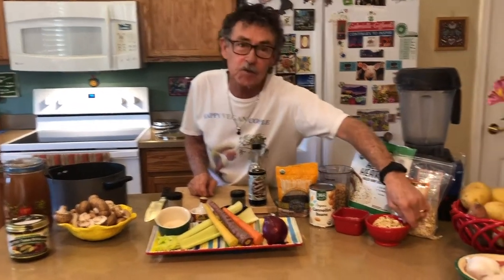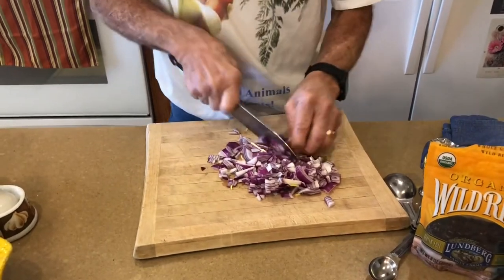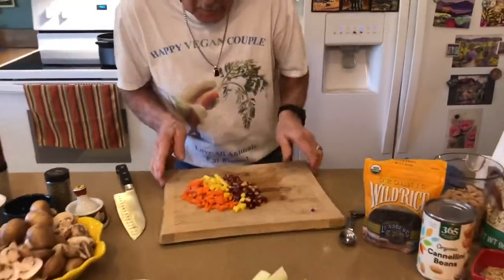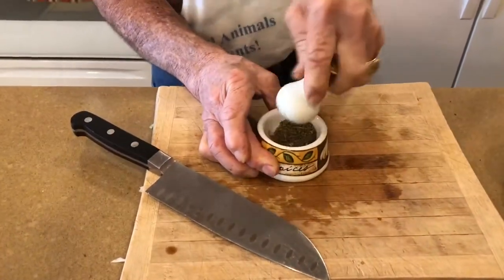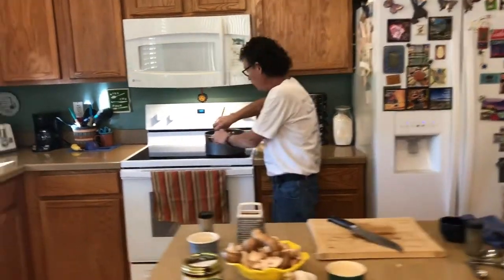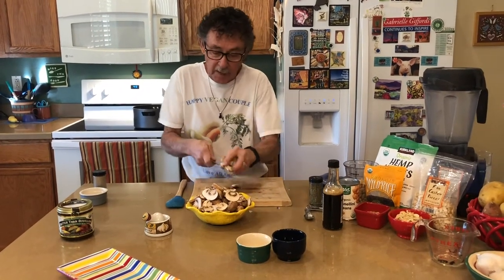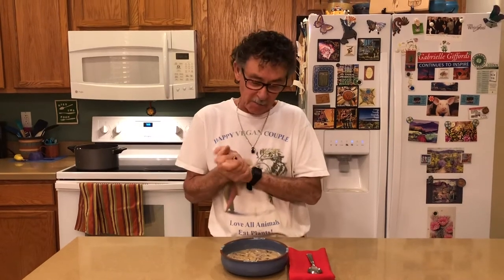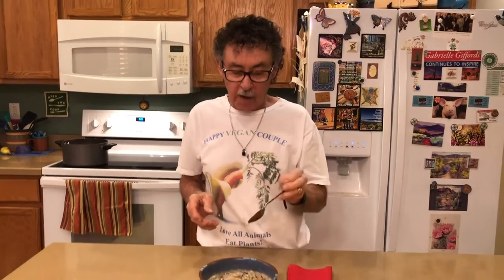CREAMY MUSHROOM SOUP - NO OIL - BY THE HAPPY VEGAN COUPLE (recipe below in description box)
Delicious, Yummy and Comforting are the words that come to mind when savoring this soup!
This recipe will now be our go-to for mushroom soup.  There was an option on the recipe to use either wild rice or wheatberries; we chose the rice and would do so again because its texture and flavor enhanced the soup. This creamy mushroom soup is incredibly healthy hitting 4 of the 6 G-Bombs. Not sure what G-Bombs are?  Take a listen and you will find out.

We came across this recipe from an email I received by Dr. Michael Klaper. The recipe comes from Dr. Joel Fuhrman (we adapted it slightly for our preferences), the doc who coined G-Bombs. At the end of the video, I mention this great initiative Dr. Klaper is engaged in to educate our next generation of doctors about plant-based nutrition.  Enjoy the video!  Here's the recipe which is also posted at the end of the video. You might want to cut the recipe in half for a smaller amount or you can freeze leftovers.

CREAMY MUSHROOM SOUP-NO OIL
Prepared by the Happy Vegan Couple
*for your best health, use organic ingredients when possible*

Ingredients
8 cups low sodium veggie broth (7 cups in large soup pot and 1 cup set aside for blender)-we use Organic Reduced Sodium Better Than Bouillon Seasoned Vegetable Base
1 small onion chopped
4 cloves garlic chopped
2 carrots chopped-we used 3 because our carrots were on the smaller side
4 ribs celery, chopped
1 cup wild rice (or wheatberries) rinsed and drained
1 tsp coconut aminos
1 tsp dried thyme
¾ cup raw cashews
¼ cup hemp seeds
1/8 tsp black pepper (or to taste)
1 15 oz can of cannellini beans rinsed
10 oz mushrooms sliced- we had some extra so we added them making about 14 oz mushrooms.

Instructions
1. Add 7 cups of veggie broth to a large soup pot and bring to a simmer. Add onions, carrots, celery, garlic, wild rice or wheatberries, coconut aminos and thyme.  Return to a simmer, cover pot and cook for 30 minutes.

2.  In the blender, add the 1 cup of veggie broth you set aside, cashews, hemp seeds, beans, and black pepper and blend until very smooth.  If you don’t have a high-powered blender like a Vitamix, then soak the cashews in hot water for about an hour before adding to blender.

3. Add blended mixture to soup pot along with the mushrooms, partially cover and cook for an additional 15 minutes stirring occasionally.

Note: On the recipe posted at the end of the video, the 4 garlic cloves were left out by mistake. Also to remind everyone, once you cut your onions and garlic, leave them sit on your counter for about 10-15 minutes to enable important nutrients to bloom for your health.

Thanks to Dr. Joel Fuhrman for this recipe
which we adapted slightly for our preferences.

Eat Your G-BOMBS!